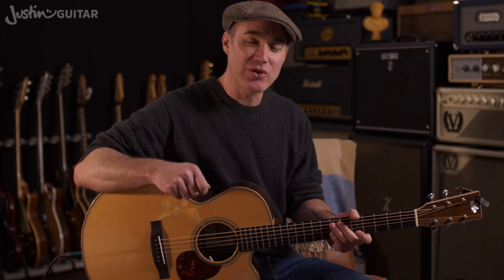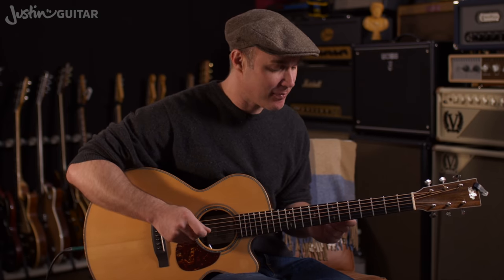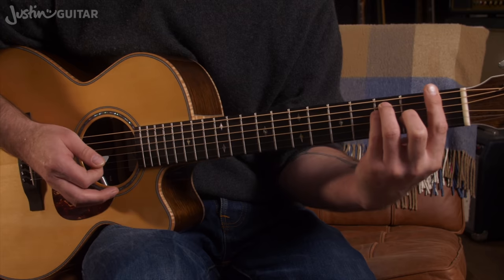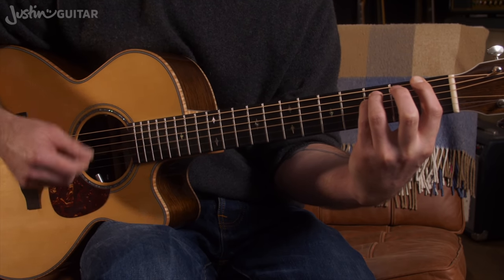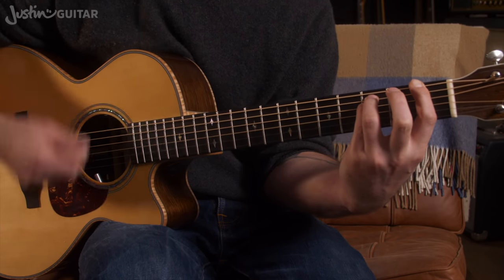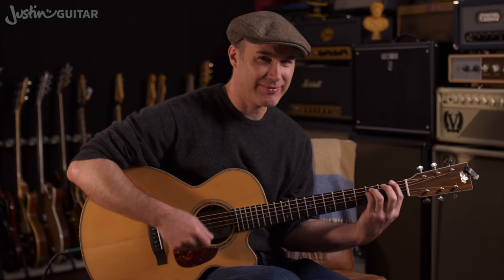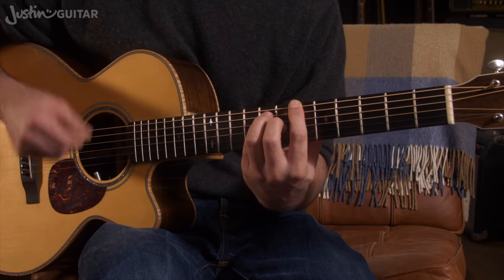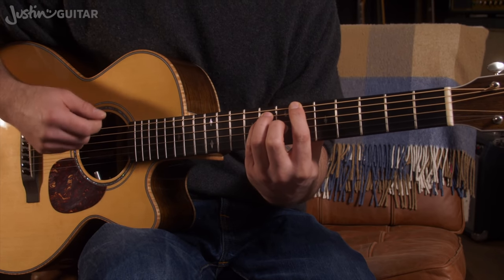How to Play The Scientist by Coldplay on Acoustic Guitar * 4th Tuning *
👉 Over 600 Song Guitar Lessons With Chords, Tabs, & Lyrics In this lesson, we'll learn how to play The Scientist by Coldplay. We'll need to tune our guitar to 4th tuning, so we can sound just like the original recording.

👉 Video Chapters
00:00 The Scientist -Playthrough
01:30 The Scientist - Introduction / Tuning
04:05 The Scientist - Chords - Verse & Bridge
14:14 The Scientist - Conclusion